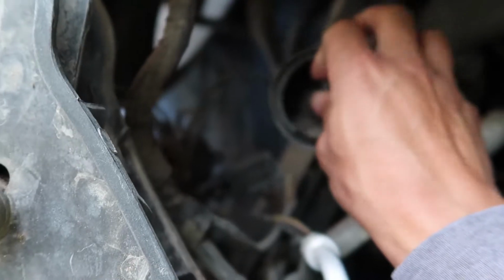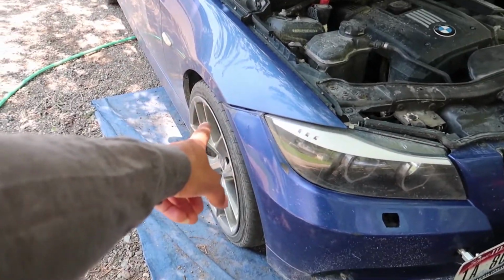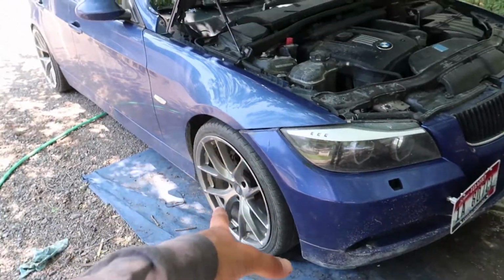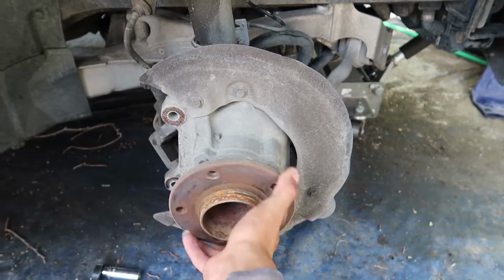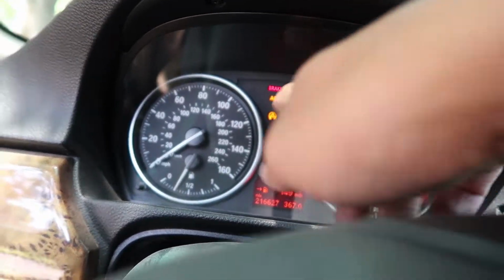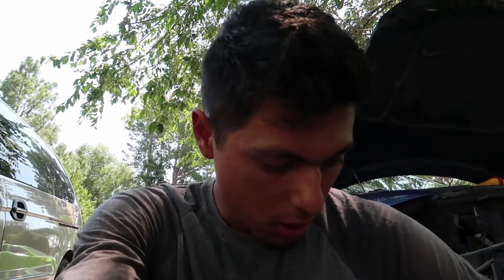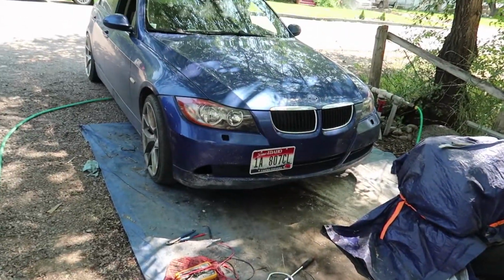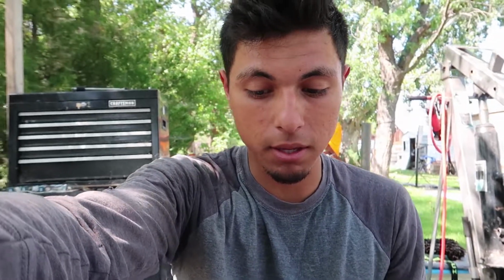Taking Off The Ebay Halos On My E90